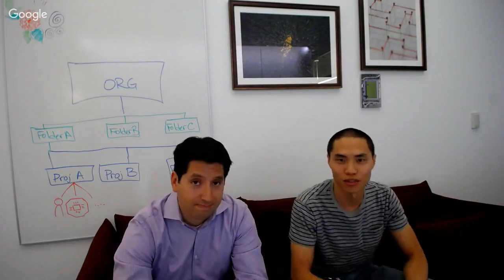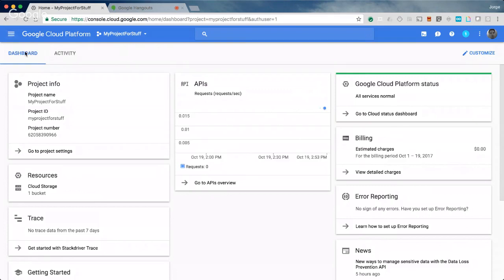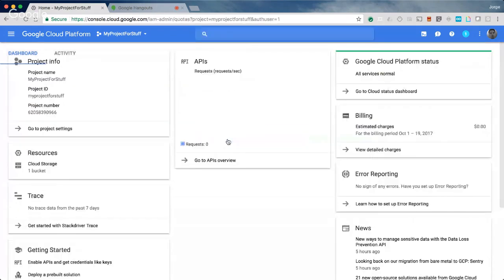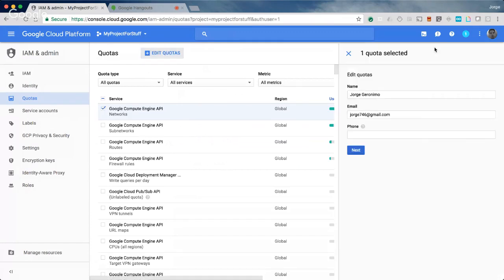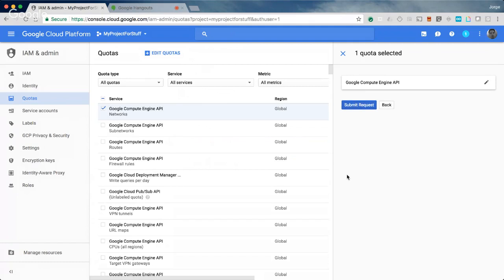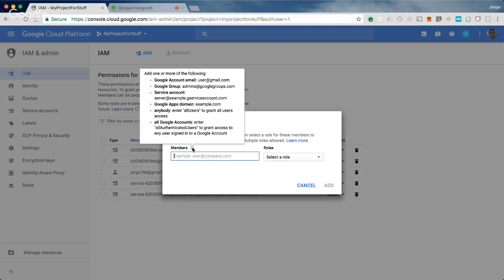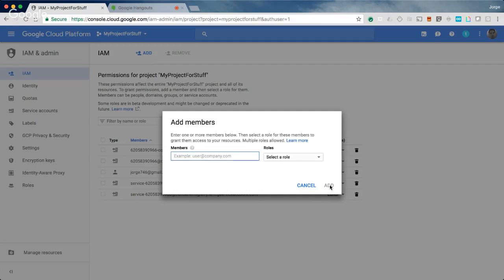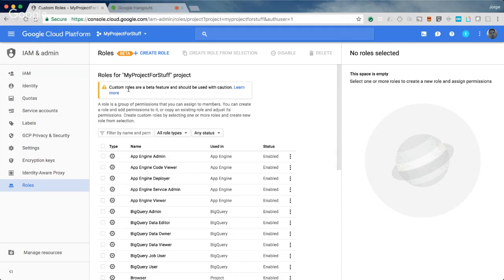Take5: IAM, Quotas, and Roles on Google Cloud Platform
3 commonly asked questions around IAM, Quotas and Roles on Google Cloud Platform.

0:27  How do I increase my quotas on Google Cloud Platform
2:49  Where do I add users for my services?
3:41  How do I assign more granular permissions for users using Roles?